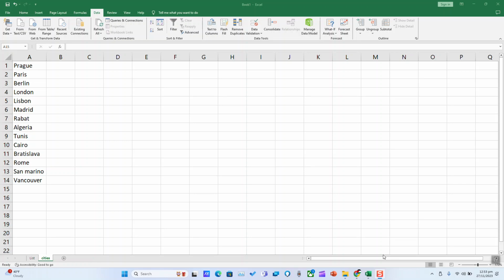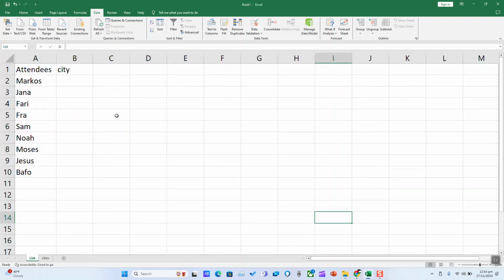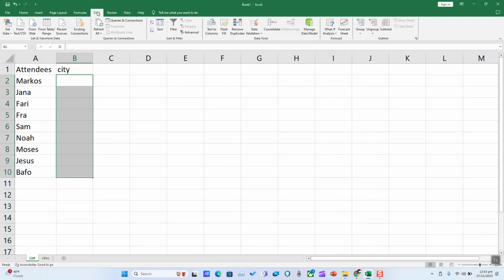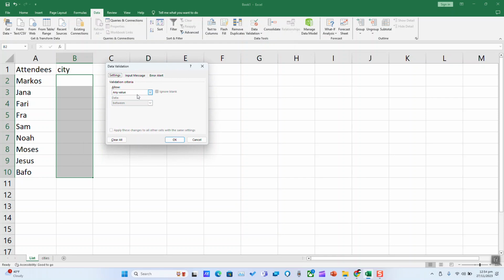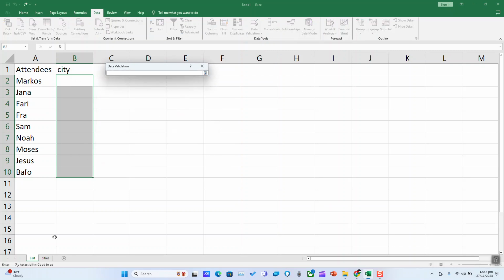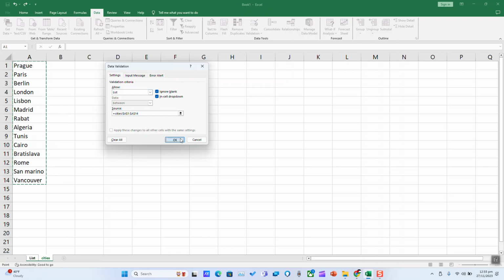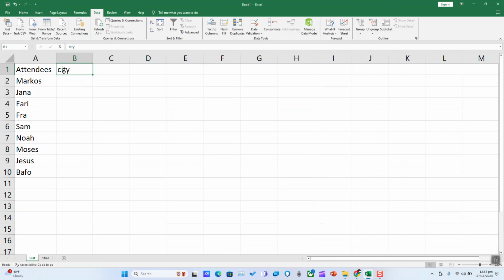How to Create a drop down list in Excel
Learn how to create a drop-down list in Excel with this easy-to-follow tutorial! Whether you're organizing data or simplifying data entry, we'll guide you through the steps to set up a drop-down list quickly and efficiently. Perfect for beginners and those looking to enhance their Excel skills. Watch now and master this essential Excel feature!